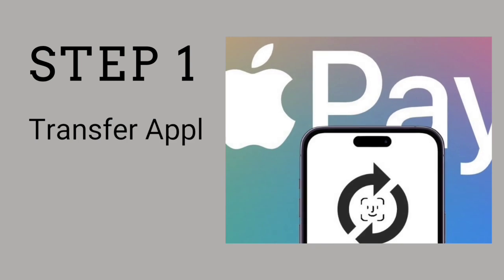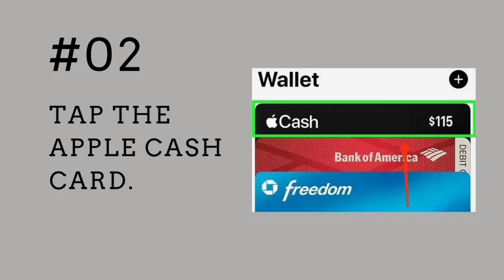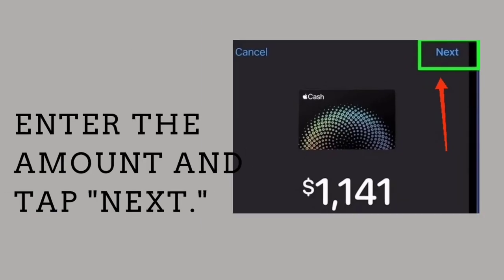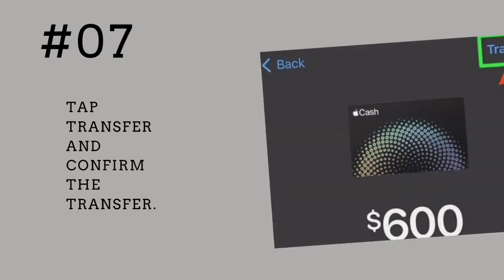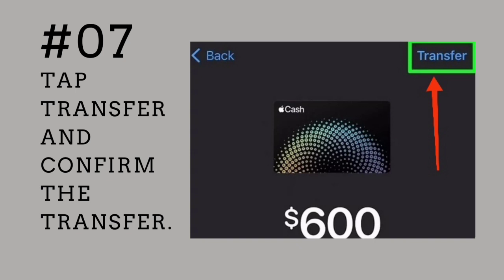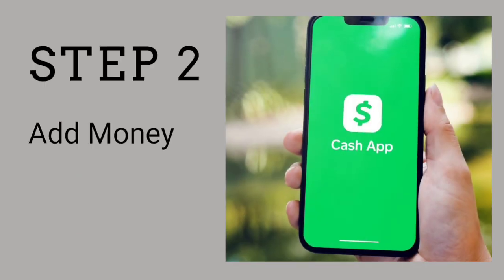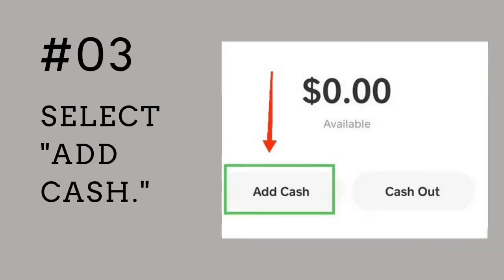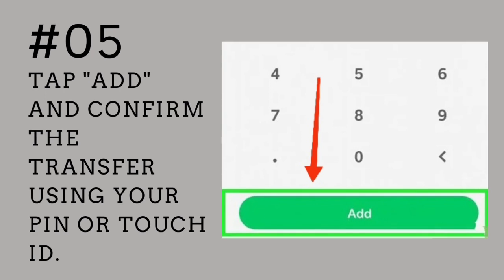How to transfer Money from Apple Pay to Cash App